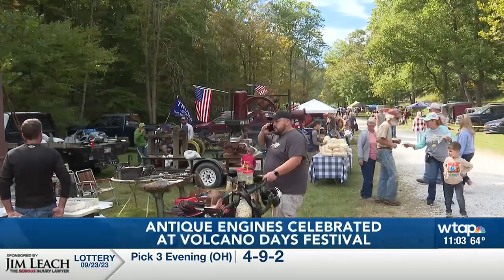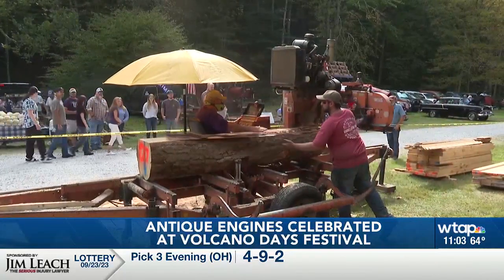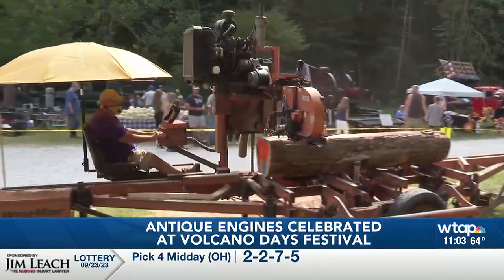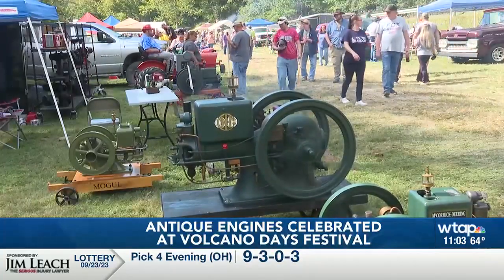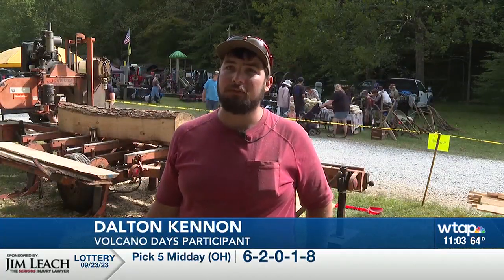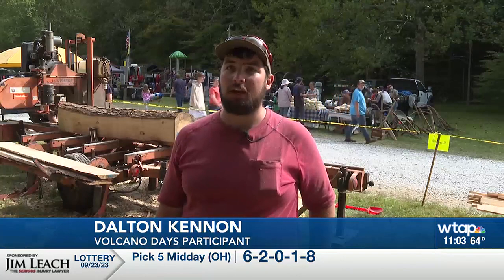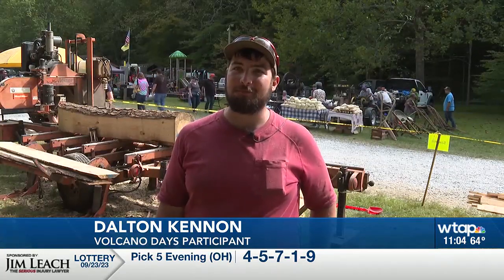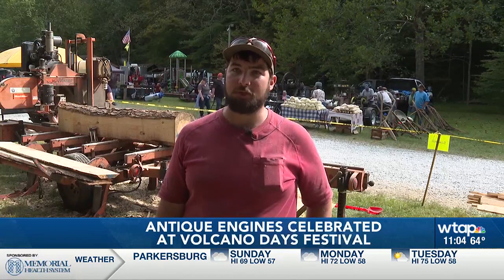Antique engines celebrated at Volcano Days festival